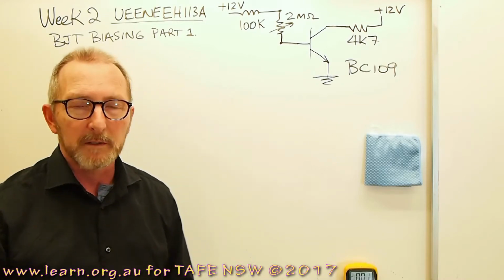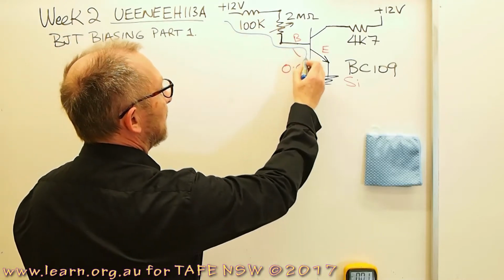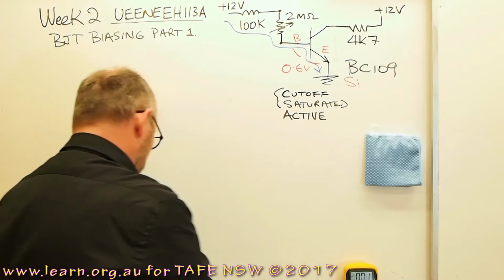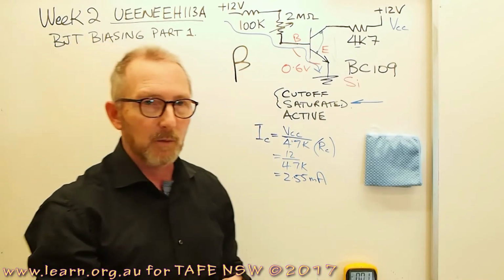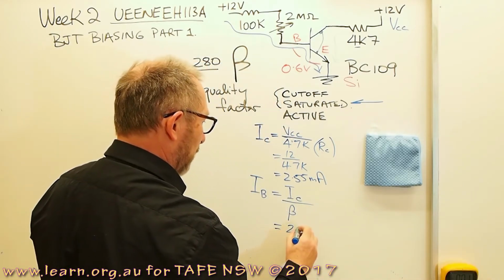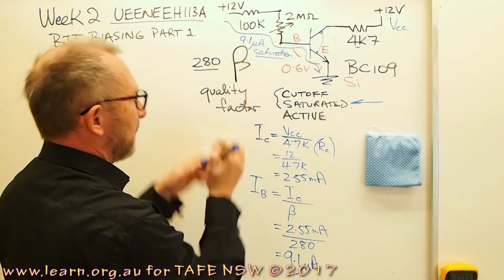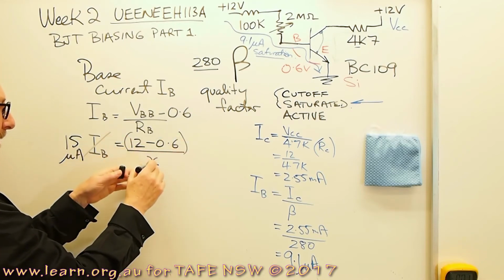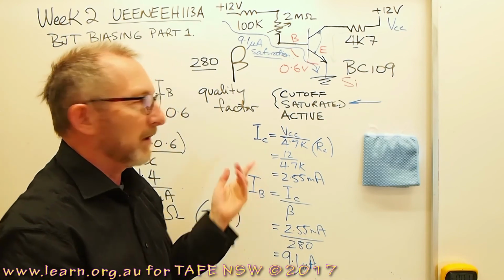BJT Biasing Part 1 Amplifier Troubleshooting UEENEEH113A TAFE NSW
UEENEEH113A - Troubleshoot Amplifiers Unit for TAFE NSW.  This is video 1 of 5 in the basics of this subject.
Part 1 is an overview which covers determining a Base current resistor value in order to saturate a BJT, the relationship between ß and Collector Current.  Notes for this unit can be found